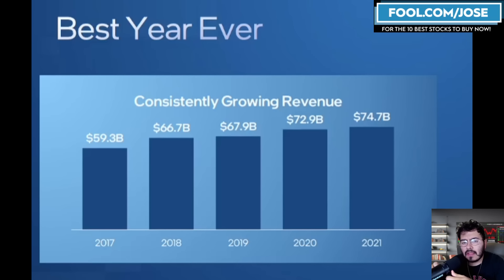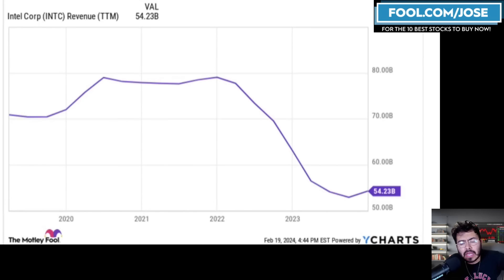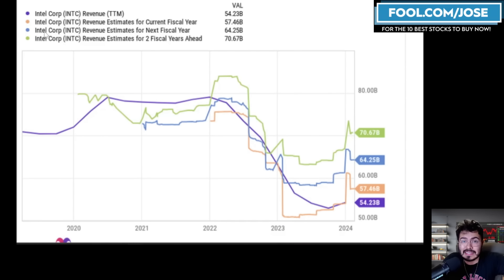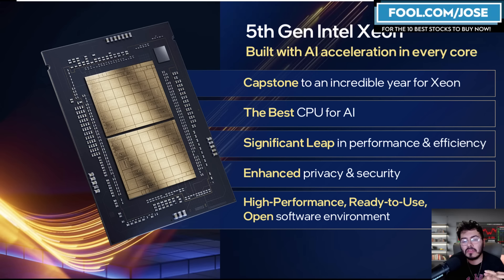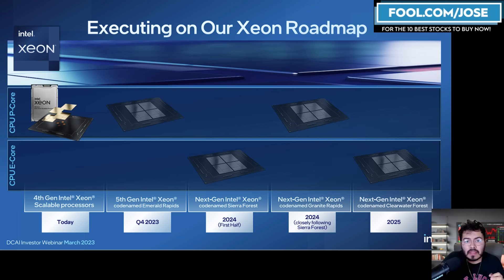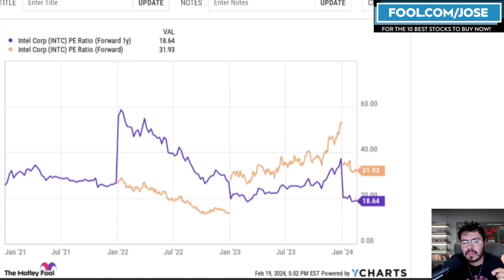Intel Stock A Better Buy Than Nvidia Stock or AMD Stock?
Your Favorite Semiconductor stock, Intel Stock, is trading at the next 12 months' PE ratio of 31 and the next 24 months' PE ratio of 19. While this is not my favorite semiconductor stock, I do believe if it executes correctly in the following markets that I will discuss in this video, Intel stock can beat expectations and provide great returns to investors.

I have a position in $NVDA $AMD